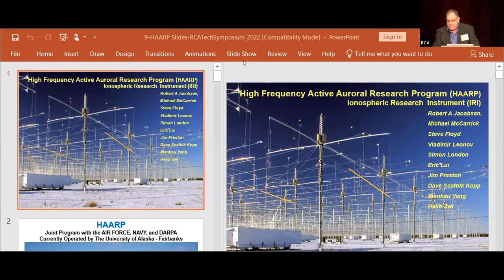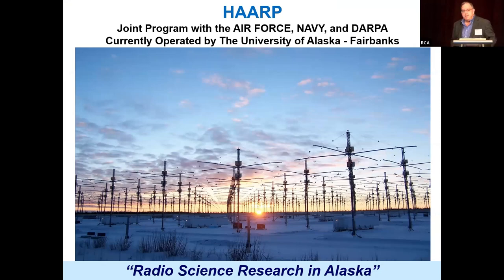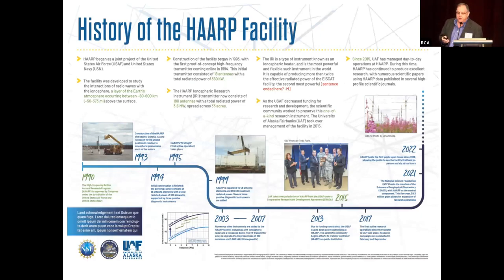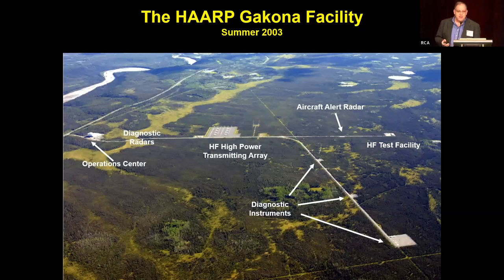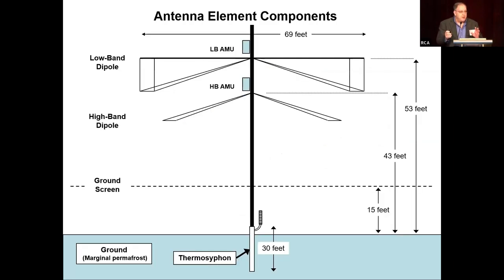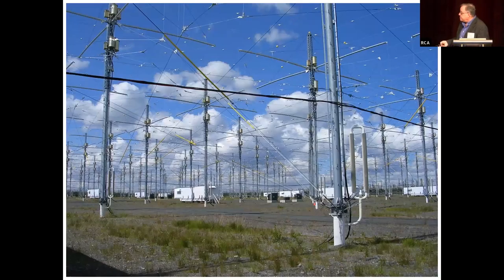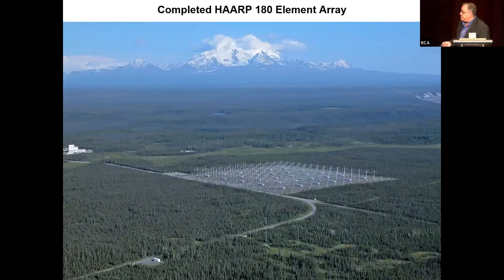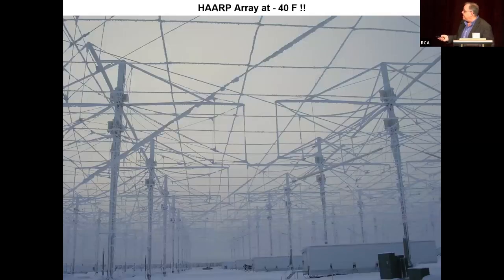The High Frequency Active Auroral Research Program, "HAARP", a Brief History and Engineering Review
The HAARP Research Station is a state-of-the-art ionospheric research project located in Alaska and was jointly funded by the U.S. Air Force, U.S. Navy, and the Defense Advanced Research Projects Agency (DARPA). Designed and built by a Washington, DC based APTI/BAE Systems team, its purpose is to analyze the Earth’s ionosphere and investigate the potential for developing ionospheric enhancement technology for radio communications and surveillance.
Presented by Steve Floyd, Chief RF Systems Design Engineer for HAARP working at APTI/BAE Systems